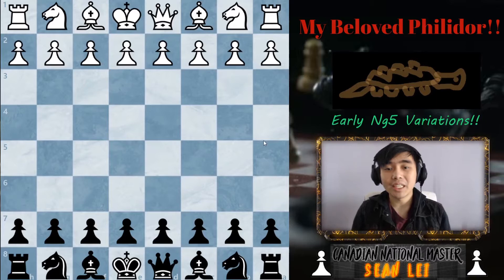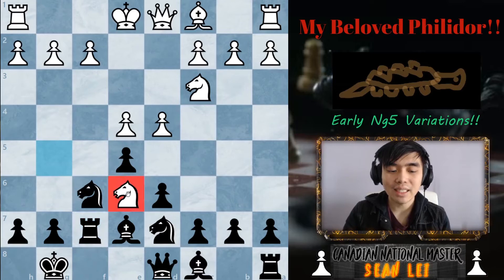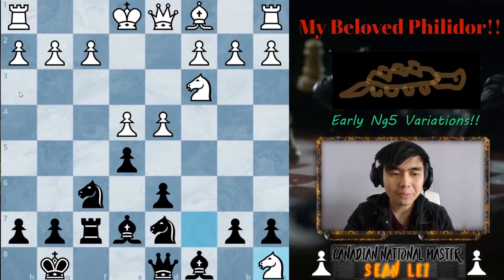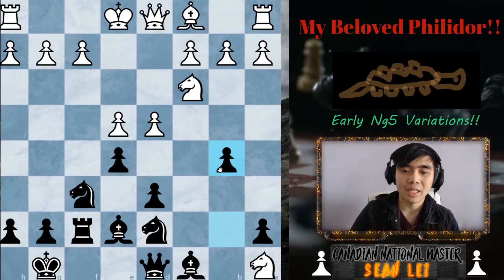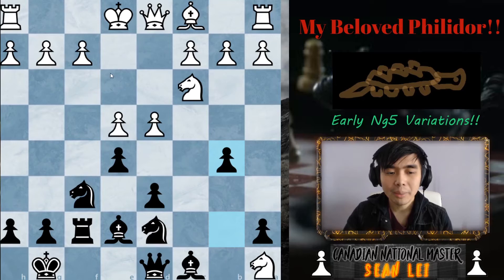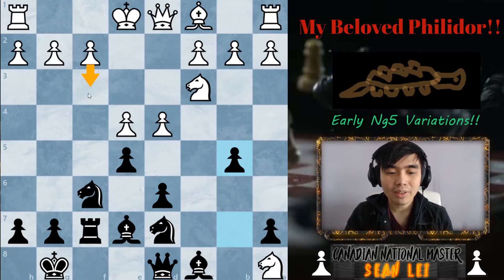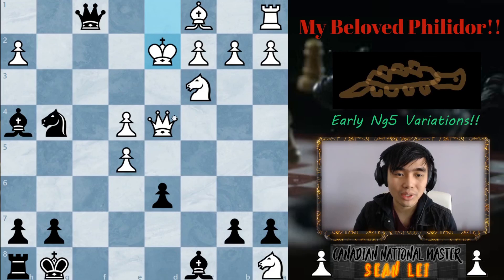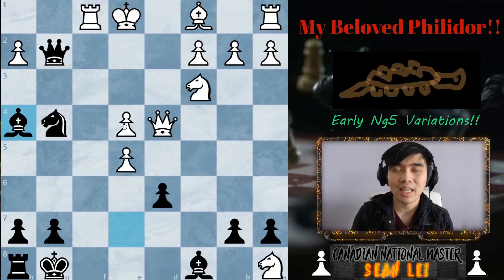How to Play the Philidor Defense || Early Ng5 Variations || Chess Openings for Black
In today's chess video on chess openings for black, we will be discussing the third part of my favorite opening in the world, the Philidor Defense and will be covering another one of the so called, Philidor "counters". In this a scary variation against the Philidor, what should we play... or is it just doomed?

If you have any questions concerning chess write your question in the comments below and you can have a chance of being featured in the next video!